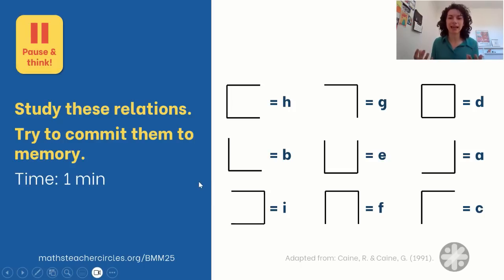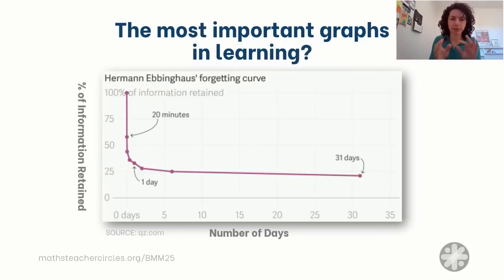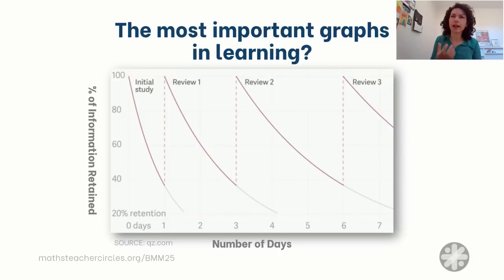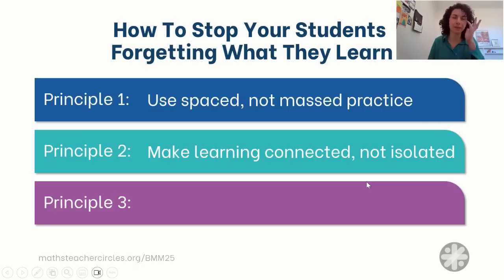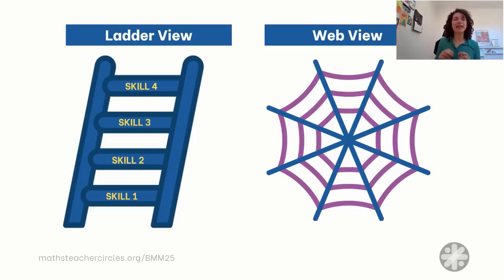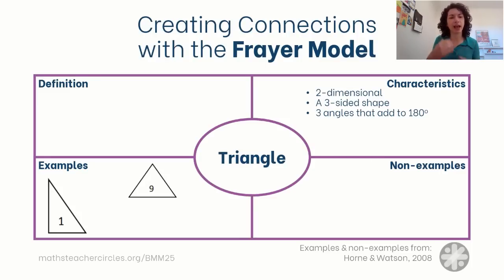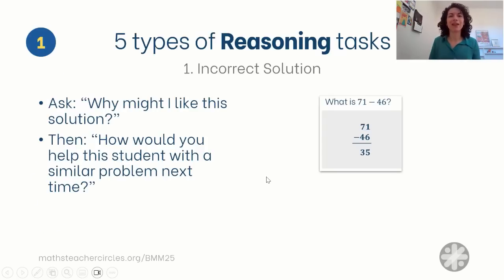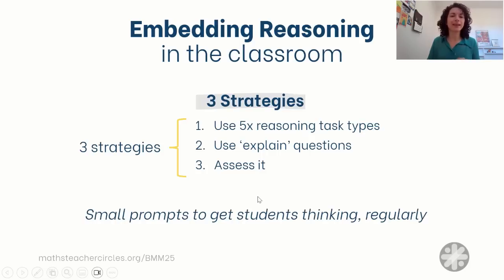Michaela Epstein - How To Stop Your Students Forgetting What They Learn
When this session gets released we are not in the chat here at YouTube. All interactions are on the summit page. If you are registered for the summit, you should have gotten an email to access the summit page. Any resources mentioned in this session are on the summit pages. So if you aren't registered, please visit the to get registered.